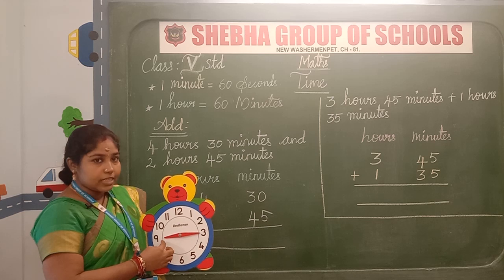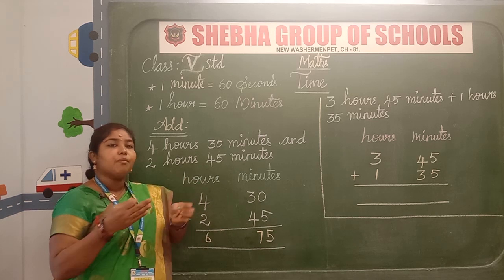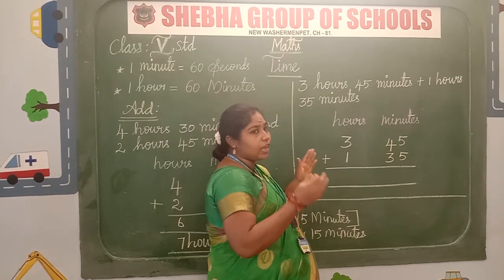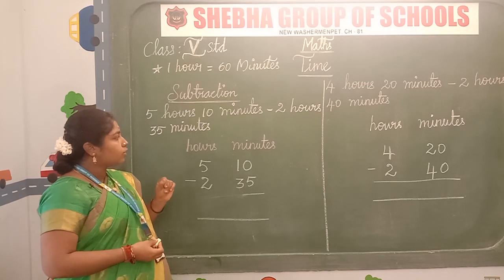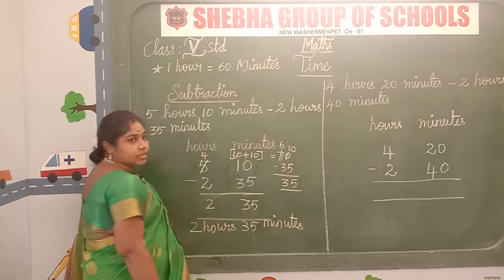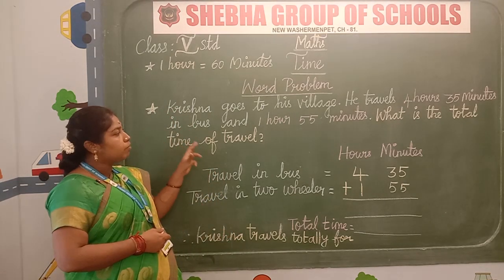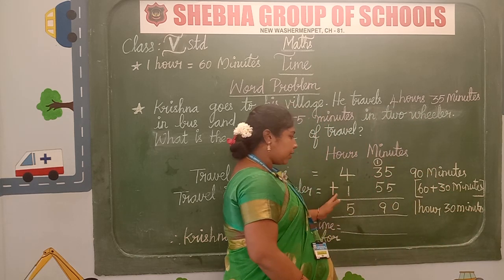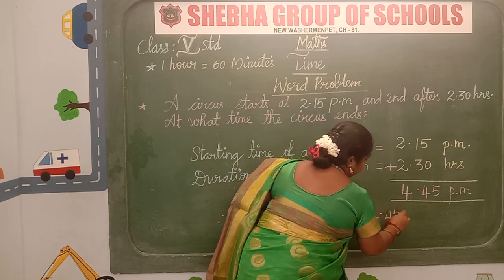28.08.2020 V - STD MATHS LE : TIME ( MRS. DIVIYA )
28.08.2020   V - STD    MATHS     LE : TIME ( MRS. DIVIYA )